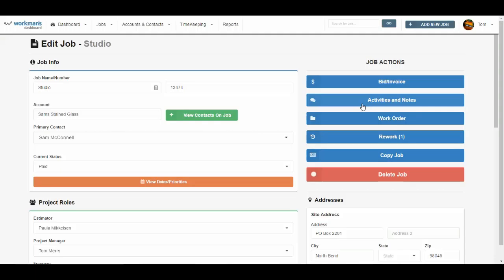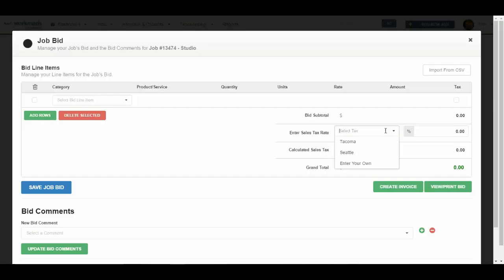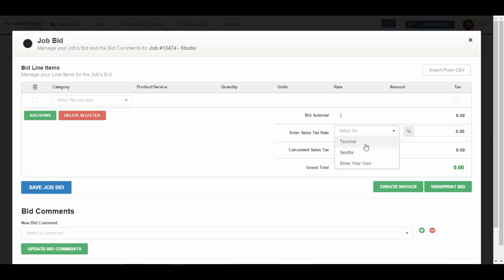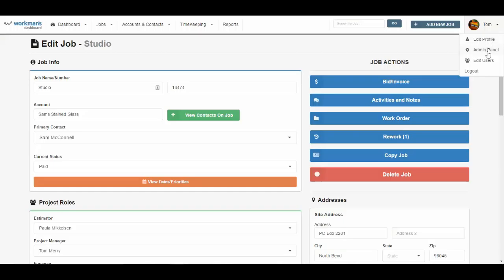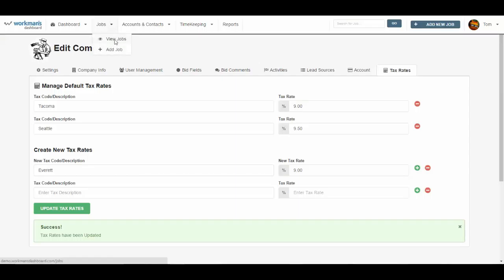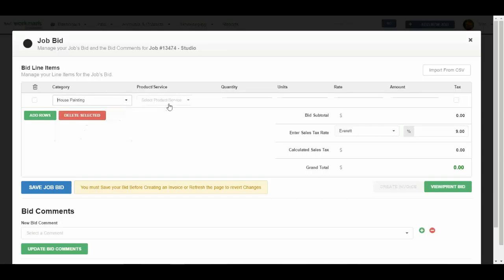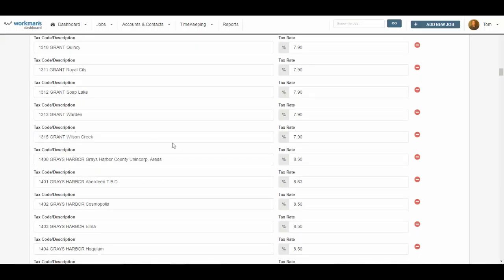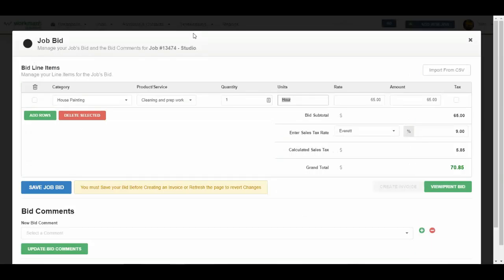Workman's Dashboard -- Setting Up Sales Tax Rates in Admin Panel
In this video tutorial, we show how to set up sales tax rates to automate and ensure accuracy of tracking sales tax rates in the Workman's Dashboard app for contractors.